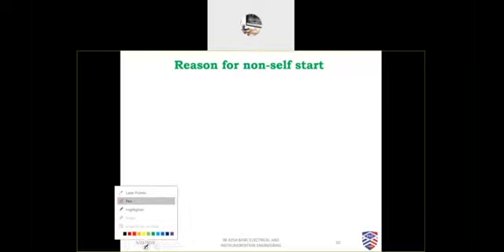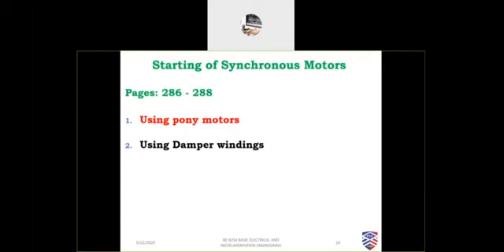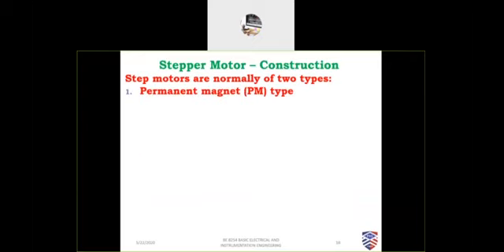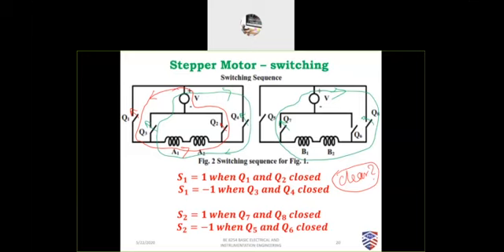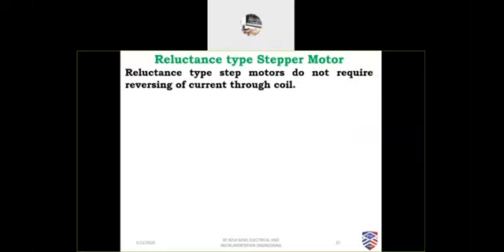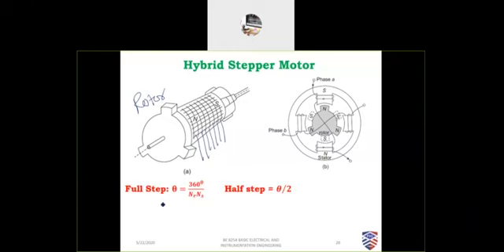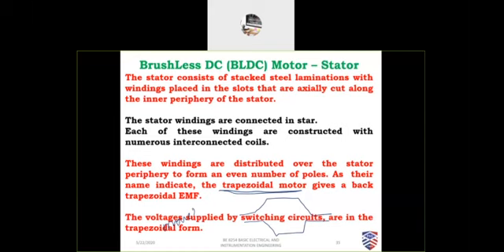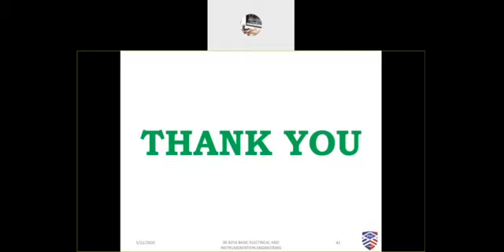Video Lecture 02 - Need For Starters or Starting Methods by Dr.P.Subbaraj Professor & Dean(Research)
Need For Starters or Starting Methods

by

Dr.P.Subbaraj
Professor & Dean (Research)
PSGiTECH